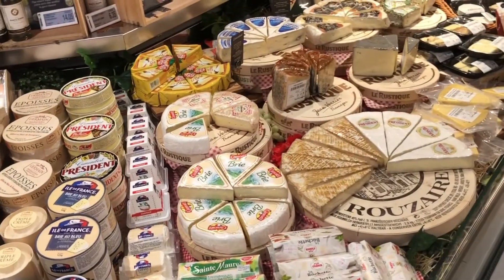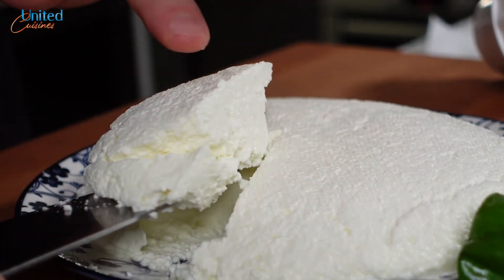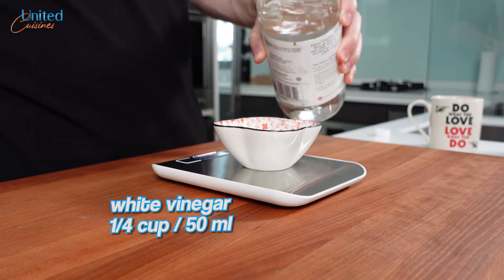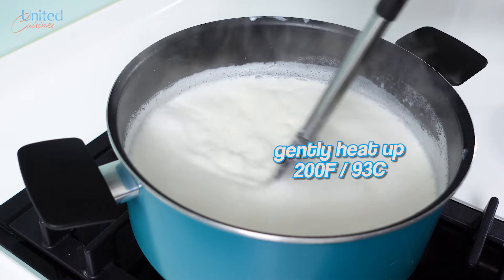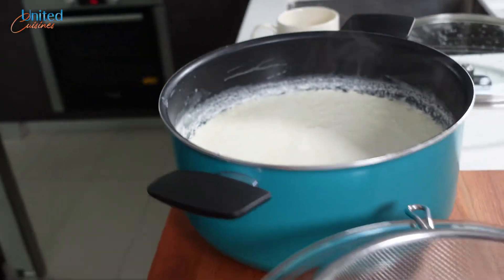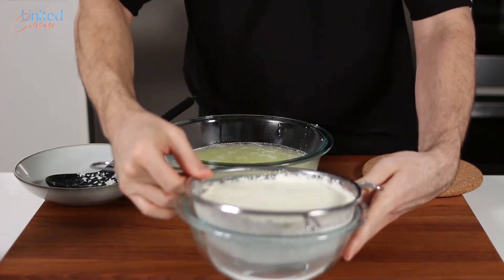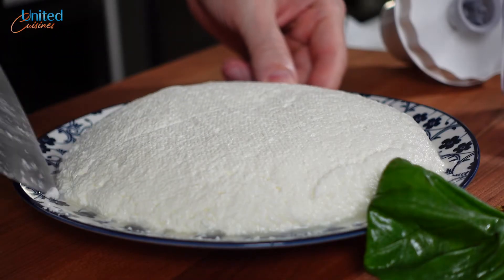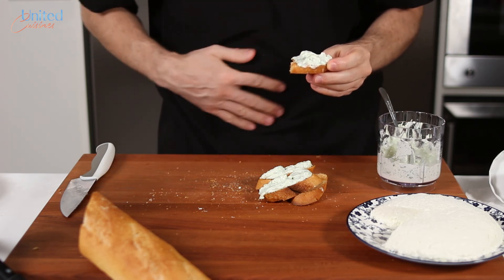Learn to Make Ricotta Cheese in 3:25 Minutes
Classical Ricotta is an Italian cheese made from milk whey left over from the production of other cheeses. However, one can make Ricotta also from whole milk, which also tastes great and is cheaper than buying this tasty Italian cottage cheese from the shelf. Give it a go, it's tasty and super easy to make!

INGREDIENTS for 1.5 pound of Ricotta
- whole milk (min. 3% fat) [2 liter]
- heavy cream (35%) [1 cup / 250 ml]
- salt [half tablespoon]
- white vinegar [1/4 cup / 50 ml]

Ricotta METHOD
1. Grab a big enough pot, preferably non-stick and/or one with a thick bottom, and pour all the liquids in there, together with the salt
2. Place over medium heat and make sure to stir frequently! Gently heat up the milk to a temperature of 93C or 200F.
3. Turn off the heat, mix in the vinegar and watch it do its magic
4. Put on the lid and give the process 20-30 minutes
5. After 25 minutes, grab a slotted spoon and gently place the curdled mass into the fine sieve and let it drain. If you have a cheese cloth, put it into your sieve
6. The longer, the dryer the final result. It is up to you and what you want to use the ricotta for. We found 30 minutes to be about right
7. Place a big enough plate on top and turn it upside down

Bon appétit!

▬ About United Cuisines (UC) ▬▬▬▬▬▬▬
Current mission: Create Great Recipe Videos.
Long-term vision: Help to End World Hunger.

▬ Wanna contribute? ▬▬▬▬▬▬▬▬▬▬▬
✍️ Give feedback! Make dish suggestions, critique and show up ways to improve a recipe.
Praise is welcome, too, of course! 🙌

Inspired by: Binging with Babish, Food Wishes, Best Ever Food Review Show, Mark Wiens